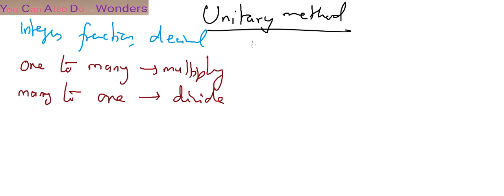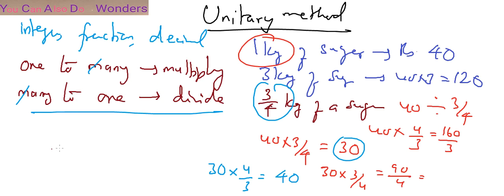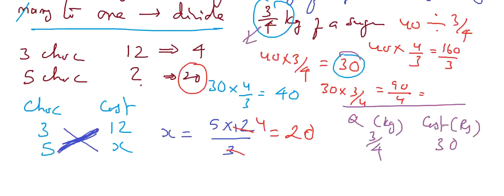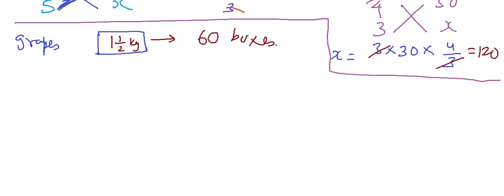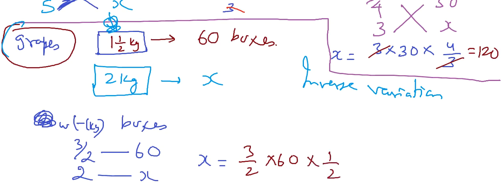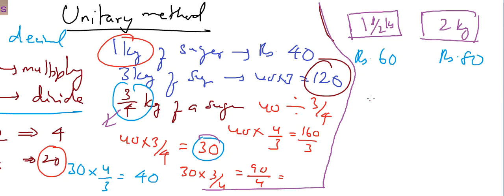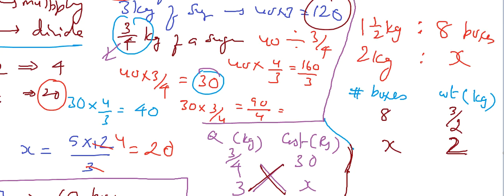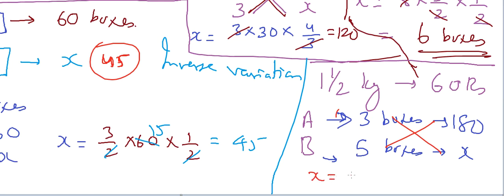You Can Also Do Wonders: Video #37 (Unitary method)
This video explains the concept of unitary method and how it can be applied easily to solve related problems without confusion. All that's required is to identify correctly whether the scenario represents a direct variation or an inverse variation. Once this is taken care, the result will come out correct always.